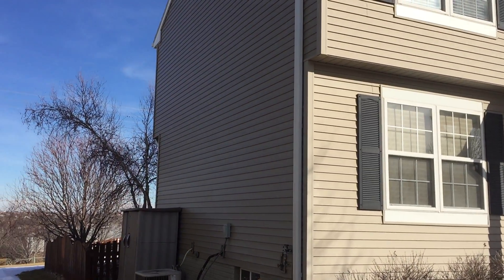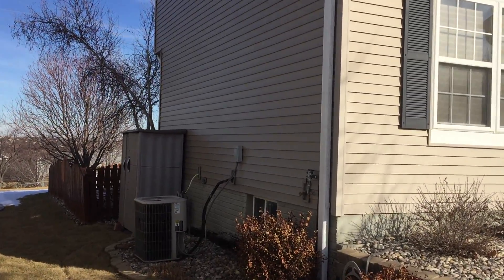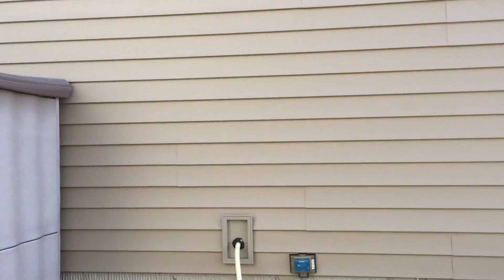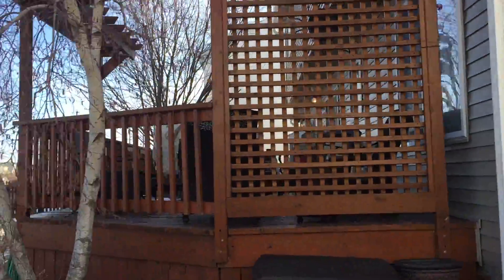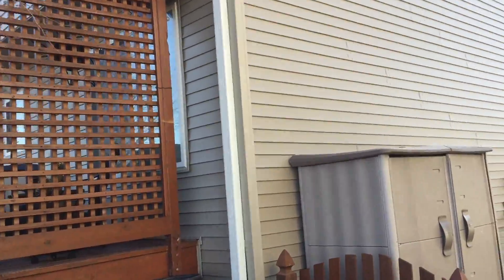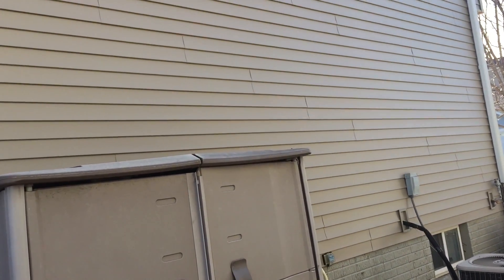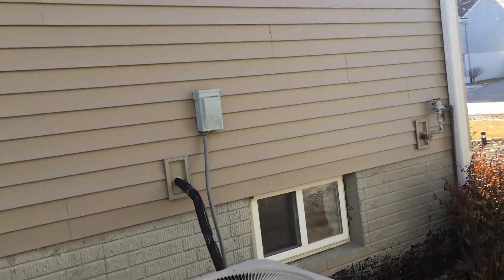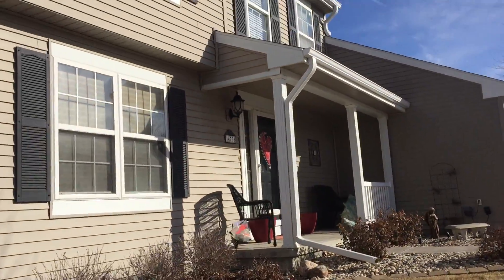Revere vinyl siding for Omaha hail damage restoration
We used Revere Amherst vinyl siding to match the discontinued vinyl siding on this Omaha hail damage project. We replaced the roof with Tamko shingles with continuous ridge vents and we, installed new aluminum guttering and downspouts and replaced the aluminum trim as needed